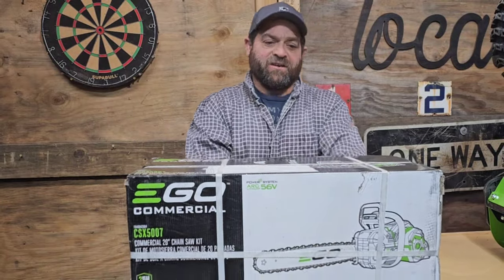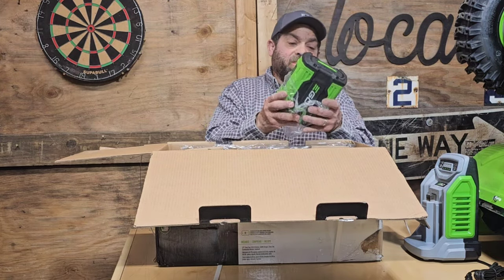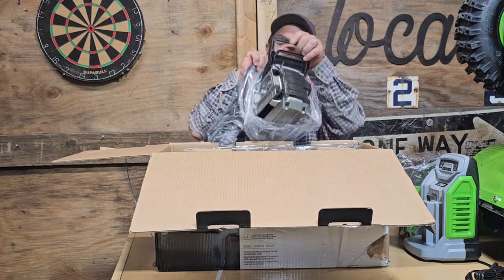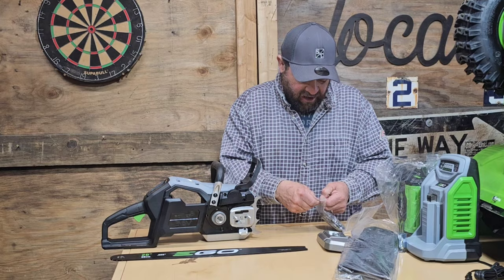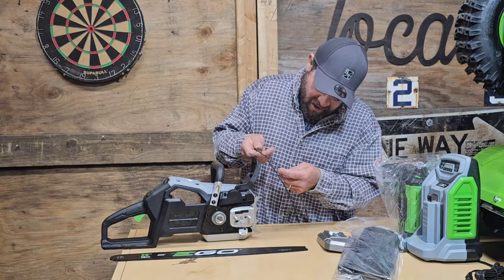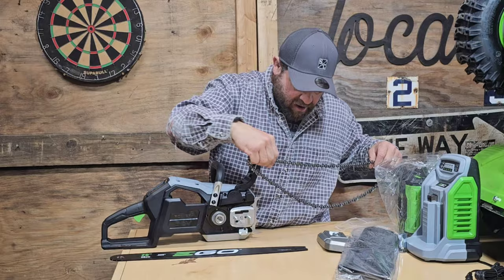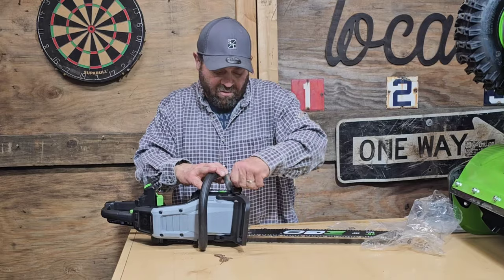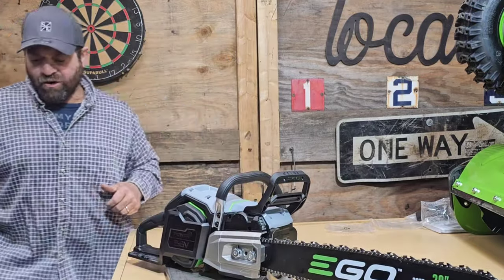New Ego CSX5000 not CS2000, 20 inch commercial series electric chainsaw review and testing! 3.5kw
Ego has come for the crown! Claiming 30 m/s and 3500 watts, this is more the fastest most powerful electric chainsaw currently available! I will enjoy putting this through its paces. More videos to follow with Greenworks included!